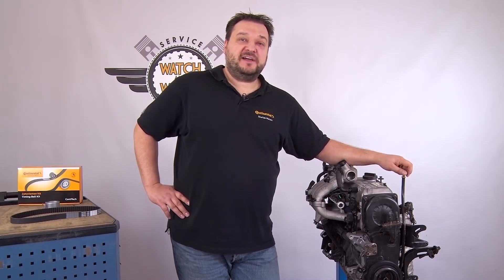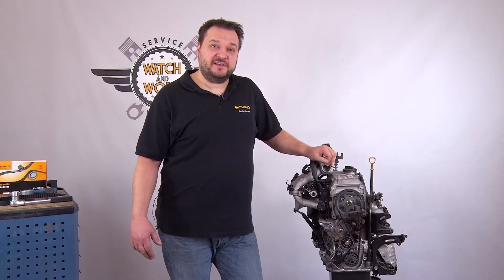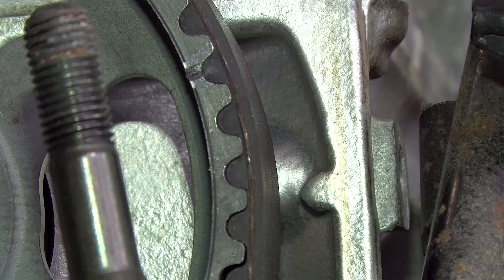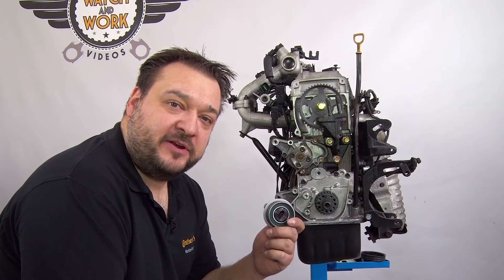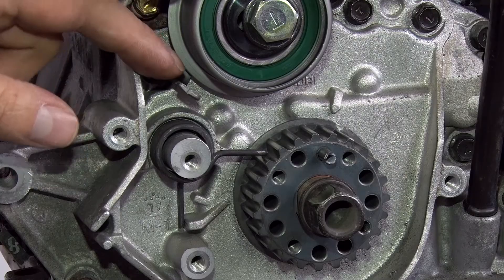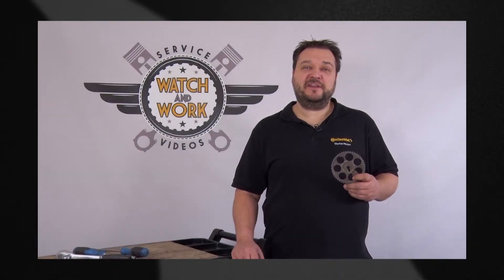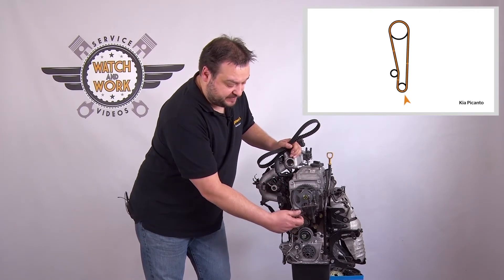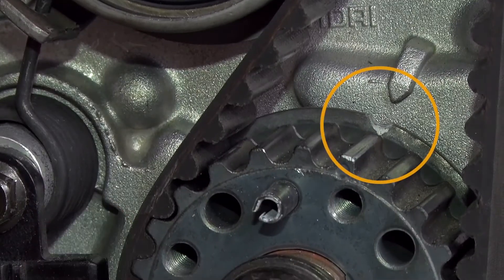[EN] Watch and Work - Kia Picanto 1.1l 48kw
Topic of the video: Kia Picanto 1.1l 48kw
Products:  CT 1013 K1